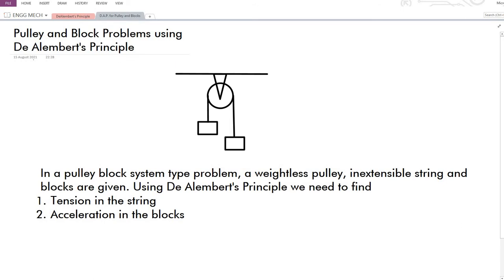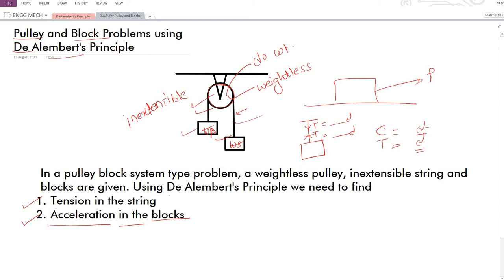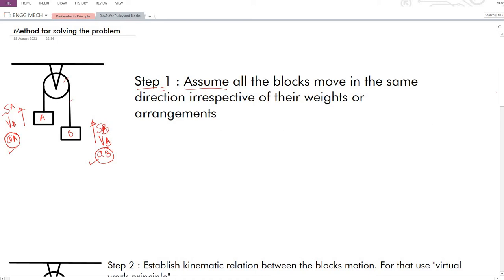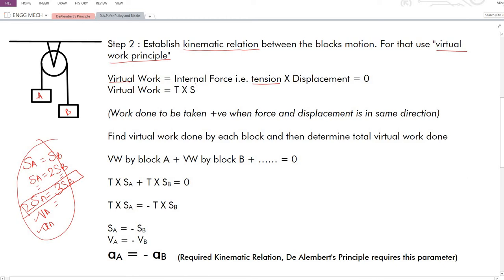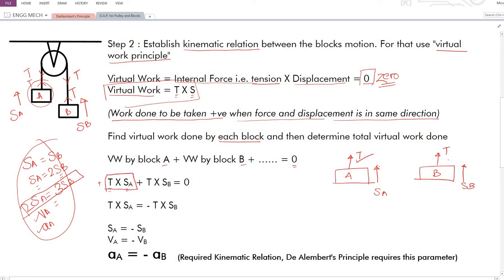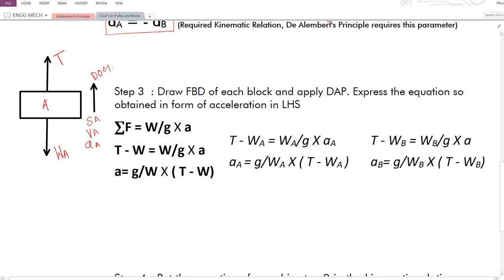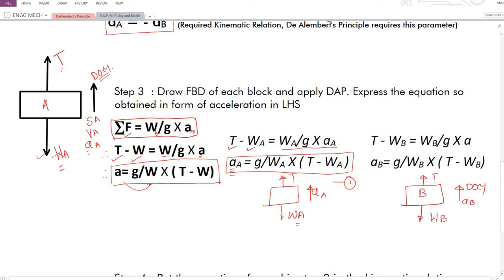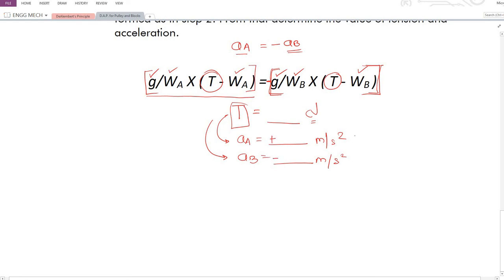Engineering Mechanics - Pulley and Block Problem Methodology - De Alembert's Principle